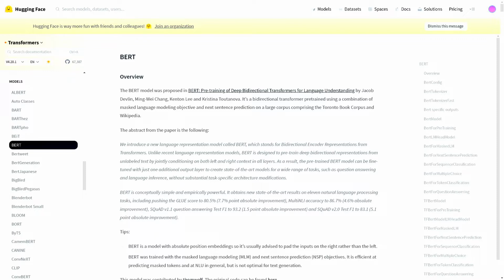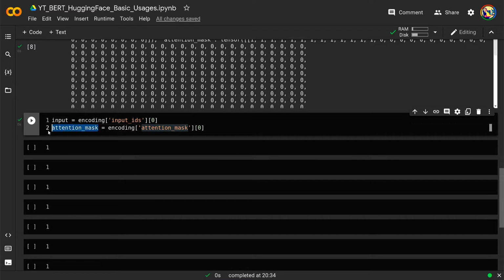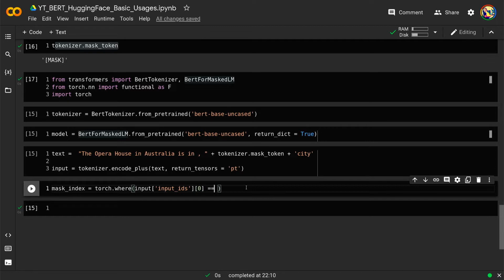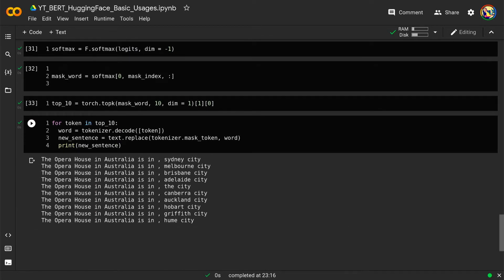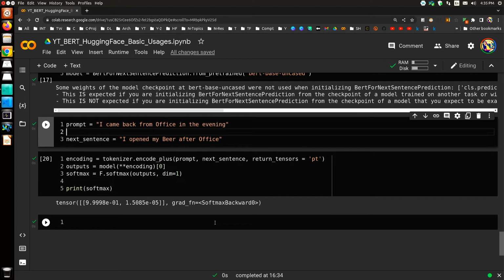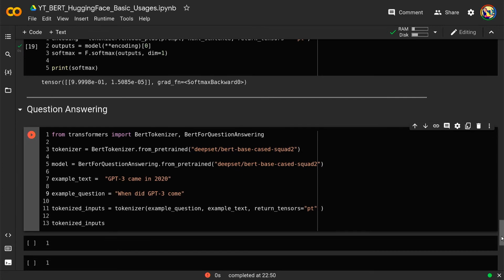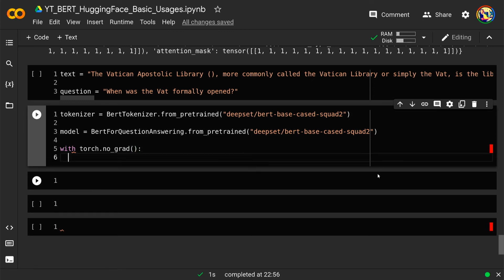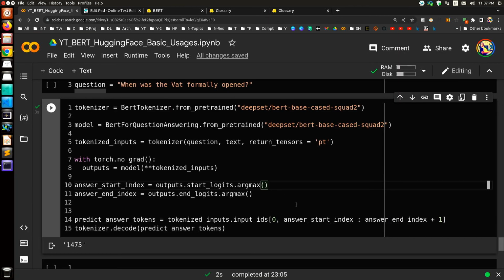BERT from Hugging Face - Few Baseline Application | NLP | Data Science | Machine Learning